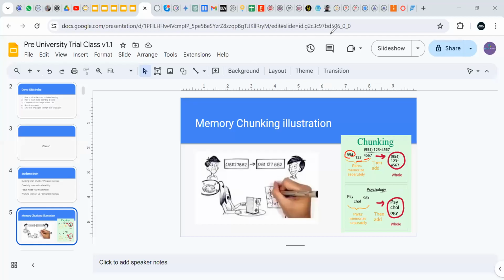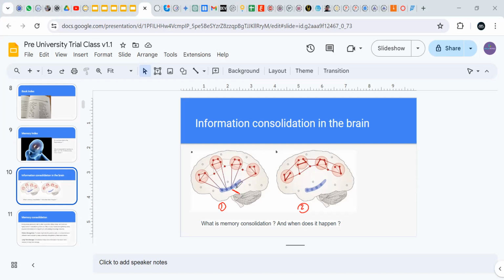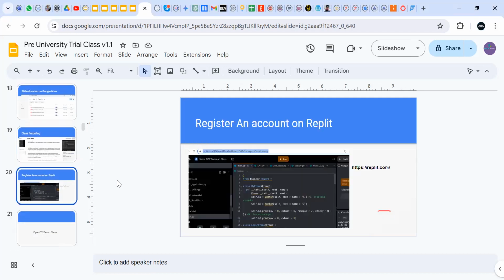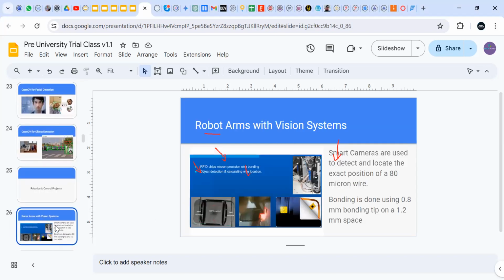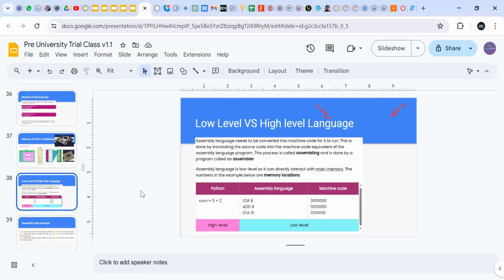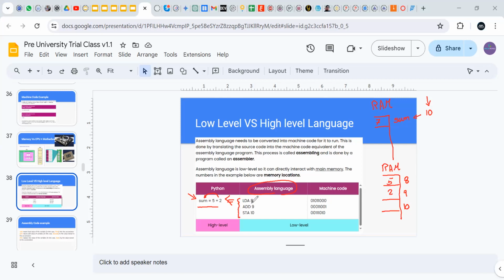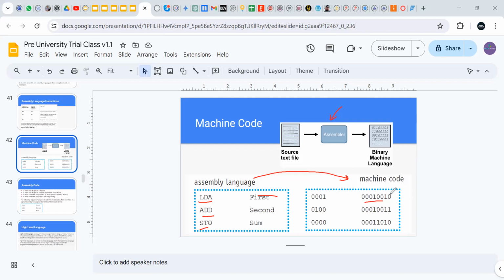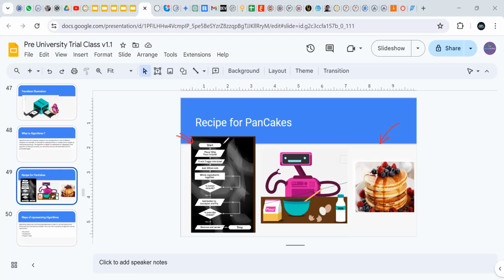Intro Class (Utilizing Brain Power + Industrial Projects + Low Level Lang.) Pre University